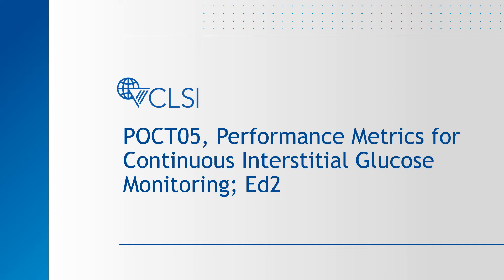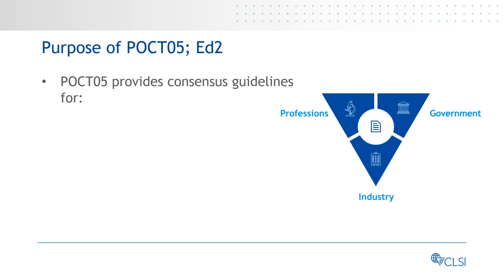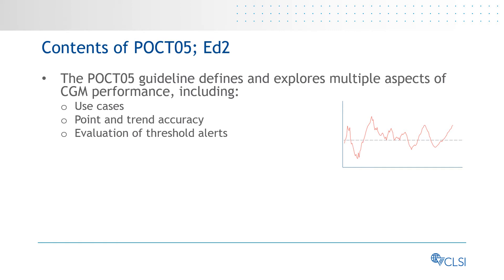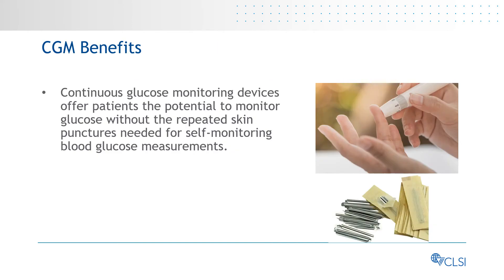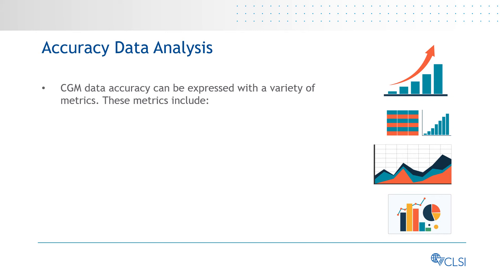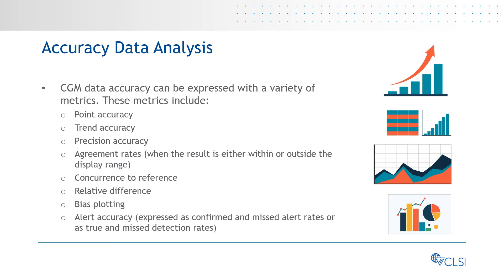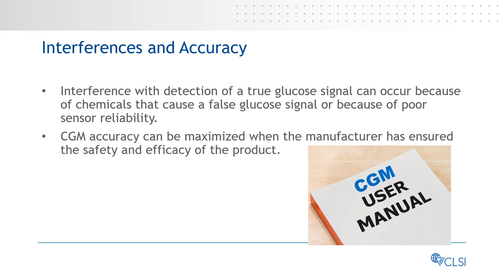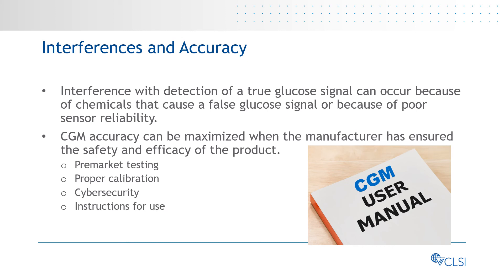POCT05: Performance Metrics for Continuous Interstitial Glucose Monitoring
This guideline provides consensus guidelines for health care professionals, in vitro diagnostic and medical device manufacturers, and regulatory agencies regarding the use of continuous glucose monitoring (CGM) systems and data obtained from CGM systems. This guideline covers how CGM data should be assessed for accuracy, how CGM systems should be assessed for factors that can decrease accuracy, and how CGMs should be operated for optimal performance.